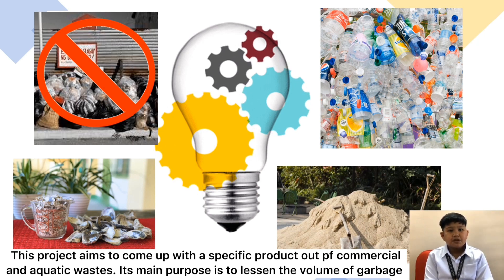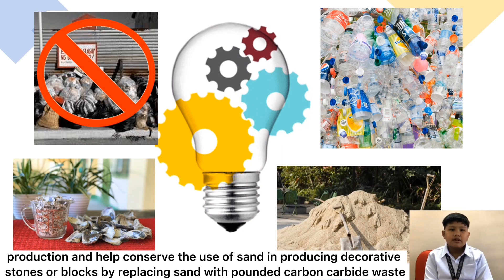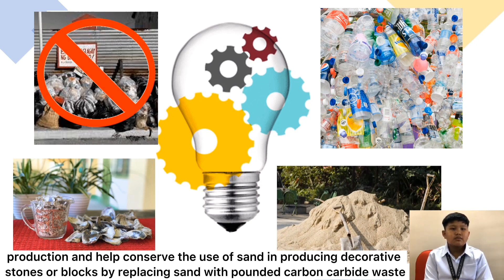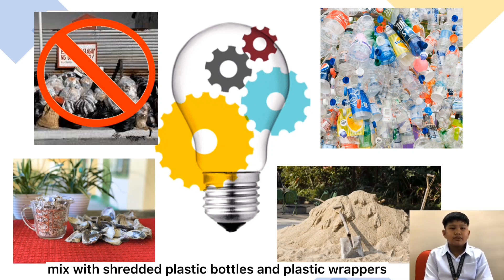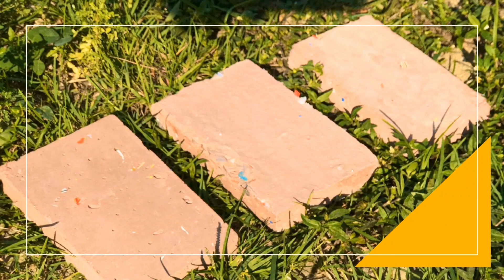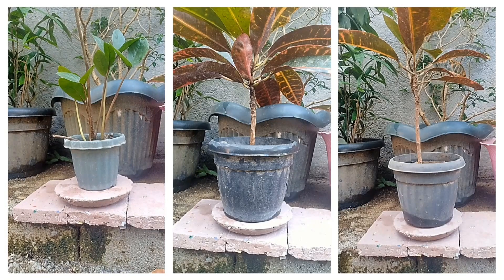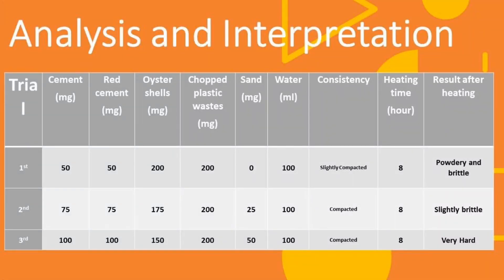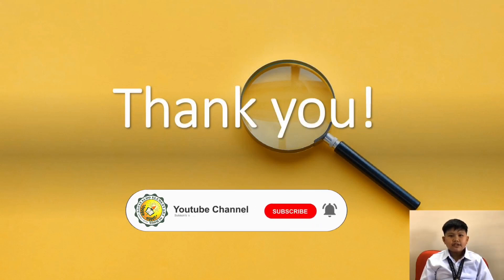KADESTONE: School Investigatory Project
KADESTONE (KAwit DEco-STONE) is a school investigatory project on making decorative stone from plastic wastes and oyster shells.